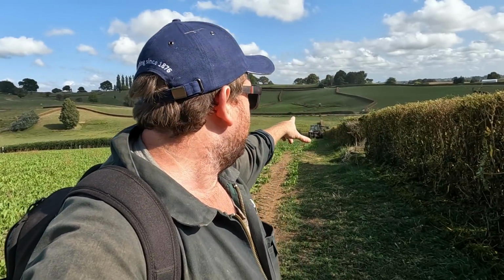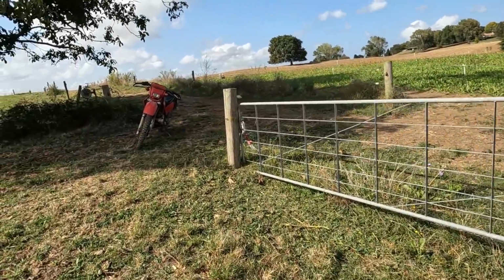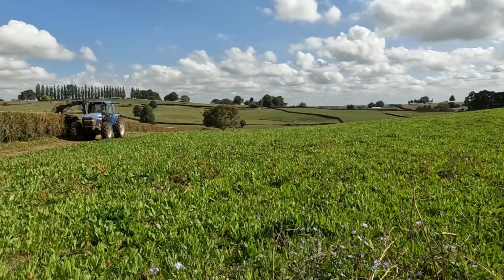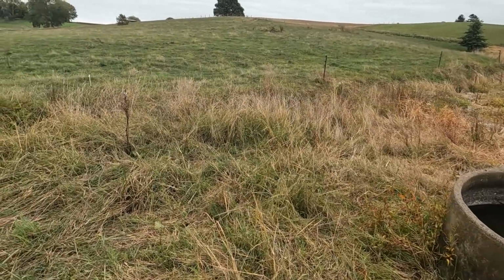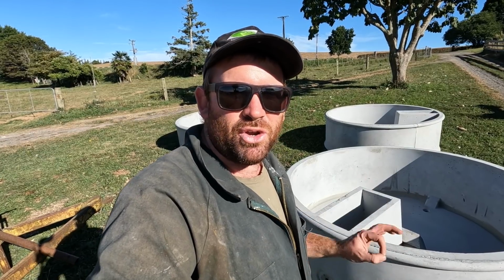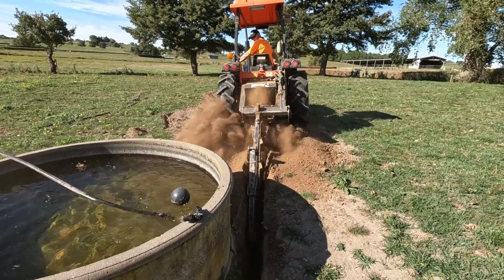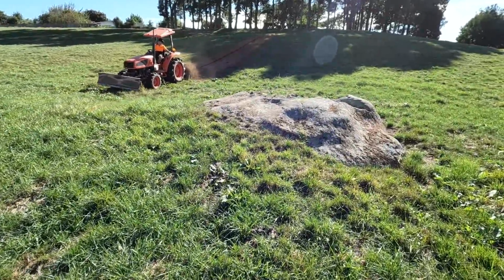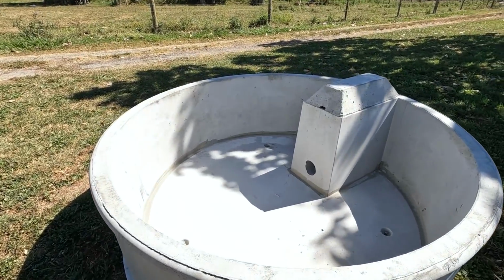Trenching, Trimming Hedges & My New Troughs Have Turned Up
Teds come to give the hedges their annual haircut. The trencher is also booked in to run some new water lines and I want to get them in before I plant the maize paddocks back into grass but Covid is holding things up  a bit!

I’m Andrew The Once A Day Farmer, I farm alongside my father on my family dairy farm in New Zealand.
Our Dairy system is quite unique as we only milk our 320 jersey cows 'Once A Day' (hence the name) only in the morning, and they stay outside on grass for 365 days of the year!!

Bank Road
RD3 Ohaupo 3883
New Zealand